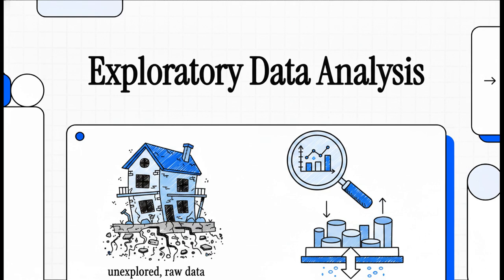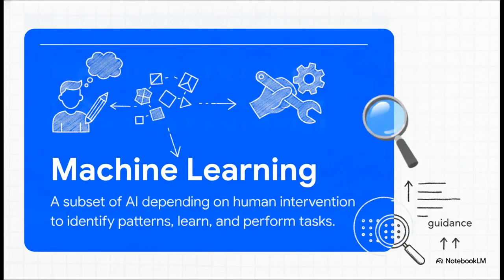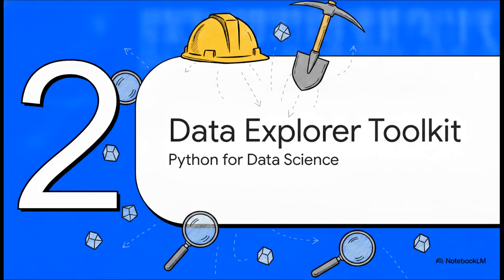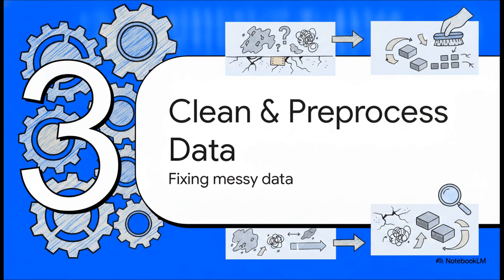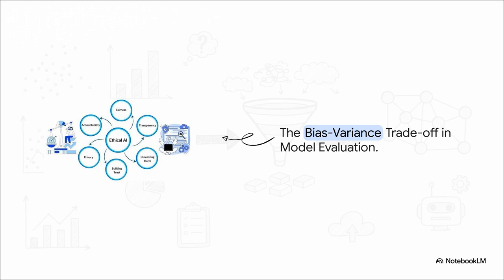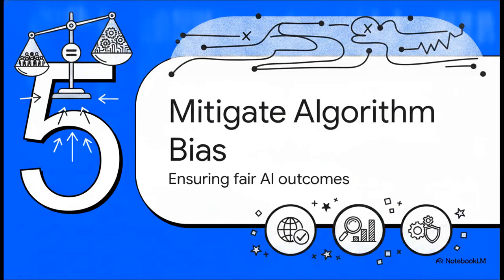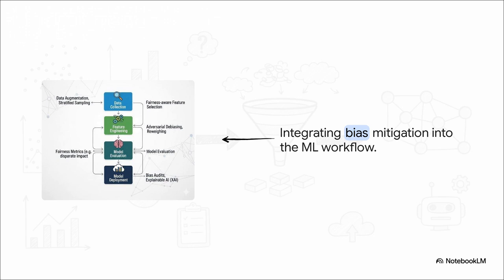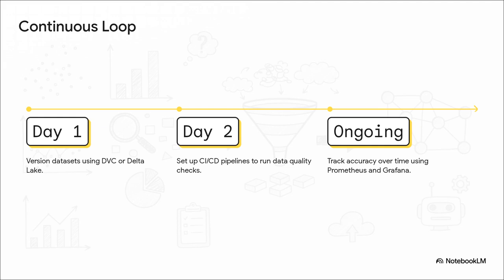ML Day 10